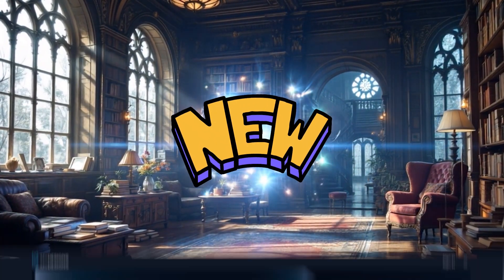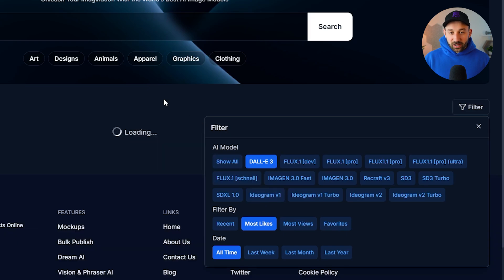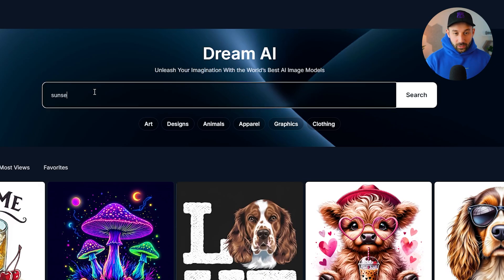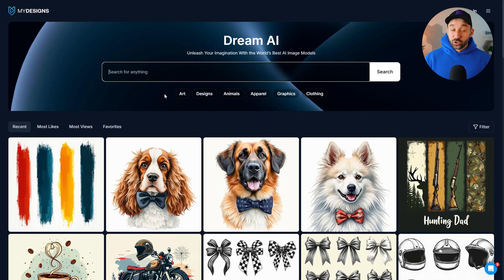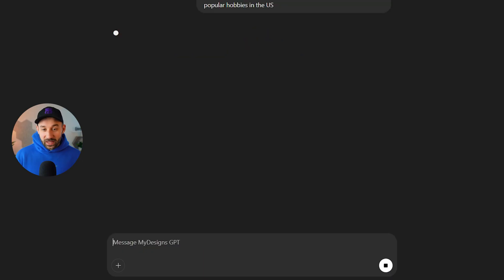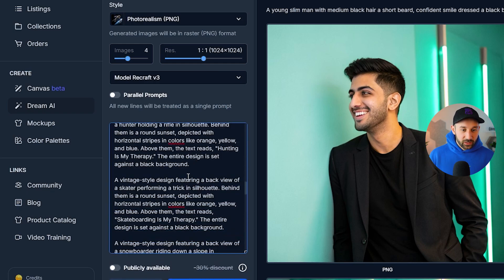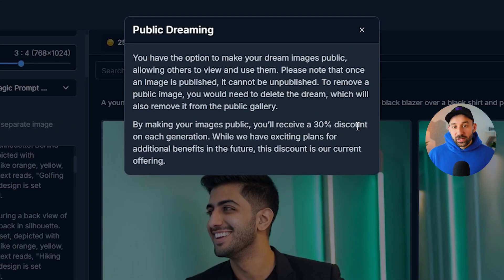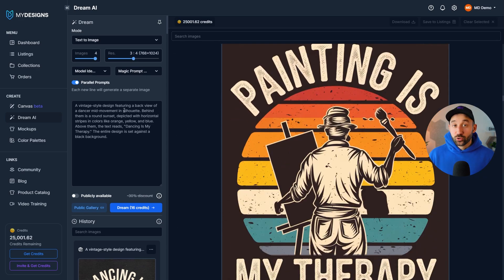1000+ FREE EVERGREEN A.I. PROMPTS!🤯